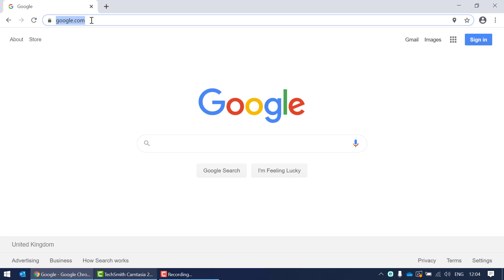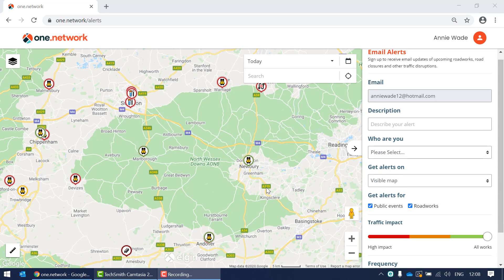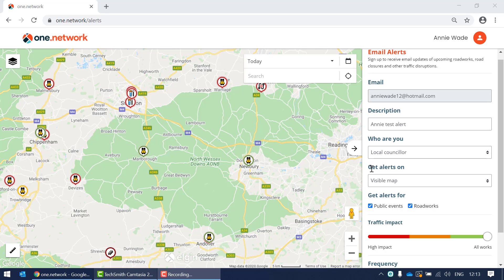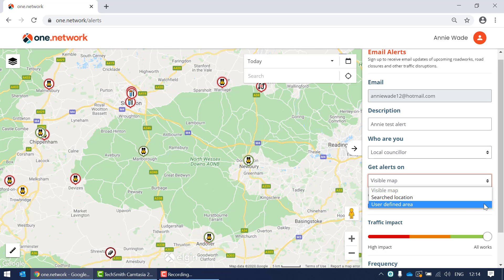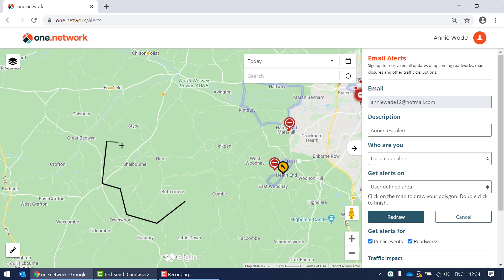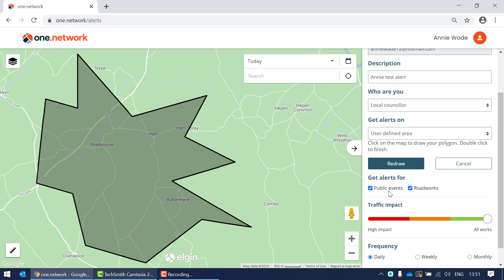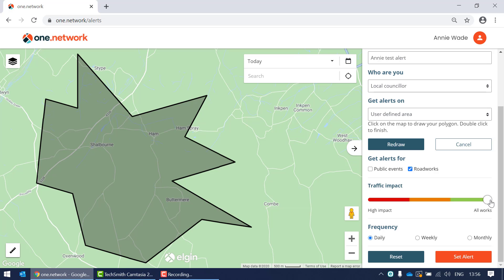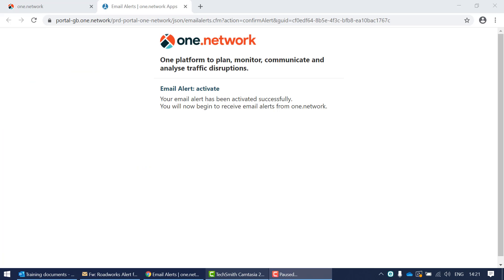How to set up an email alert on one.network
Our Training Manager, Annie, talks you through everything you need to create a custom alert on the one.network platform.